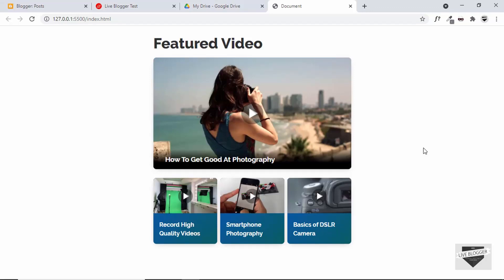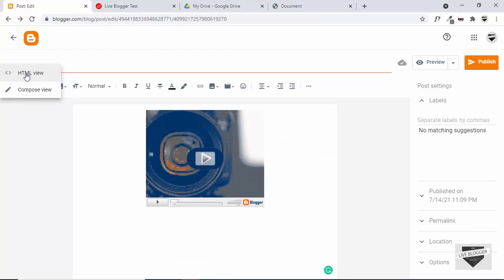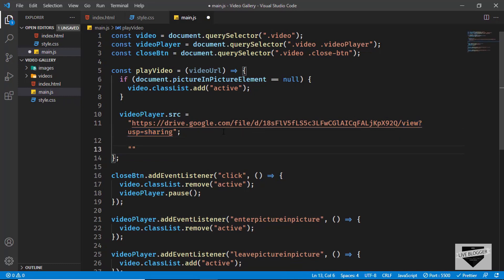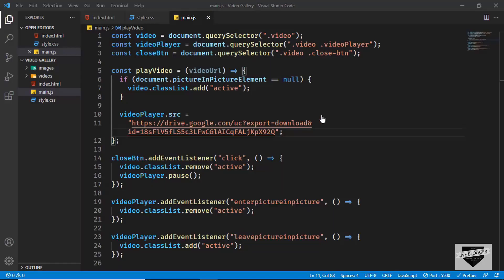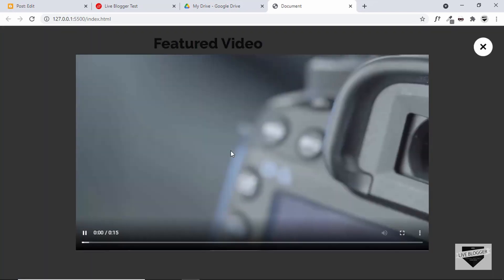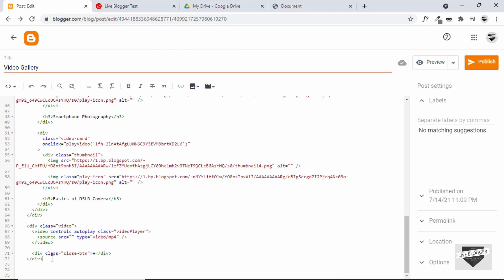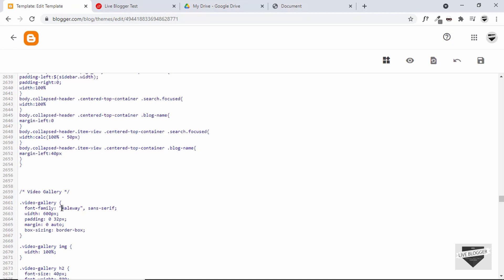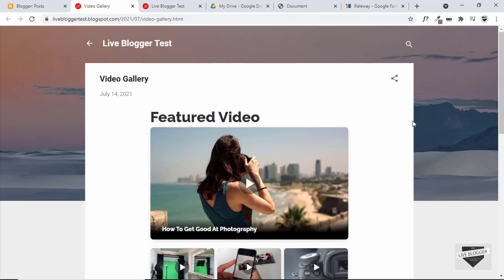How To Add A Responsive Video Gallery To Your Blogger Website - Live Blogger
Hi guys, in this video, I will show you how to add a responsive video gallery to your Blogger website. I hope you will find this useful.